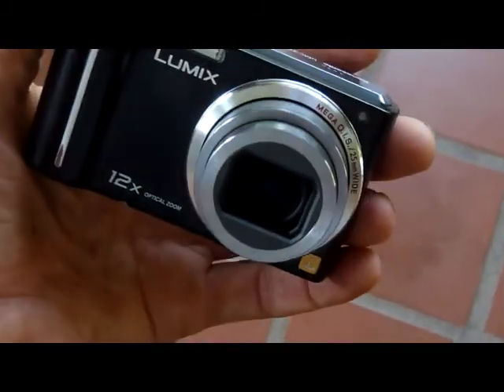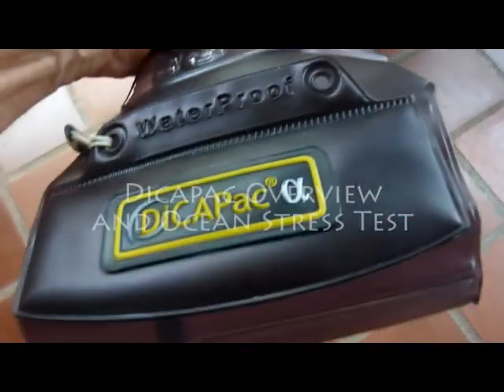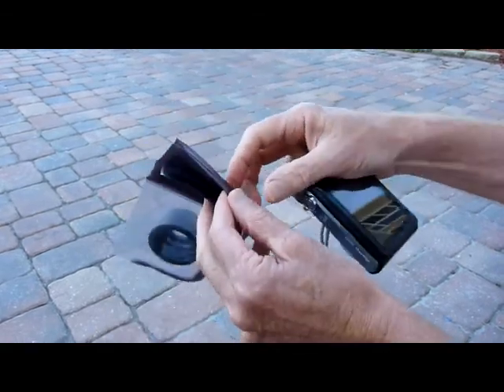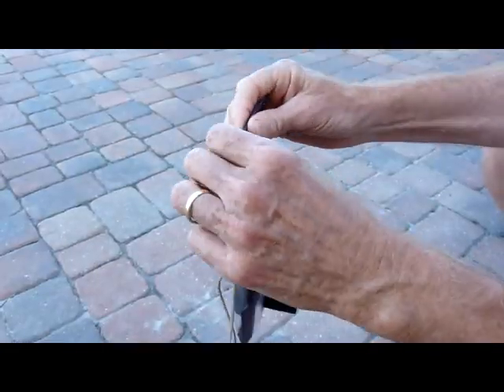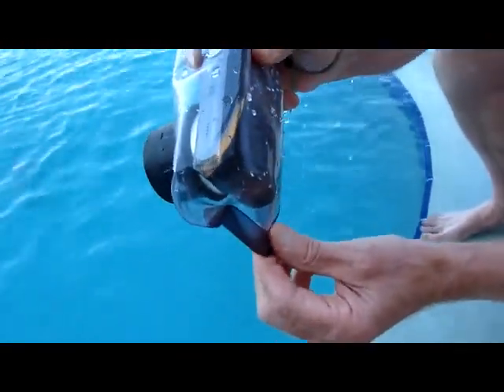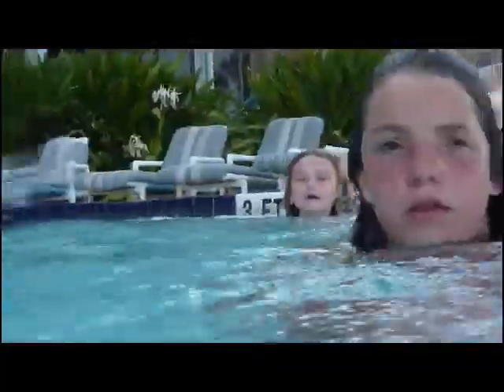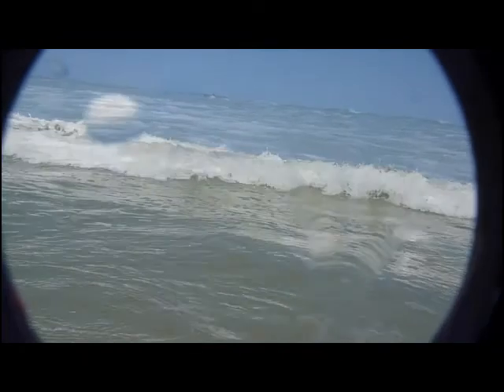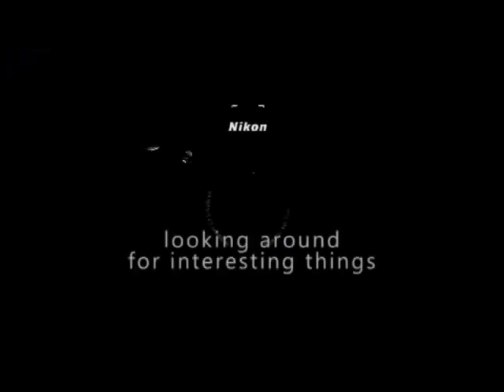Dicapak Underwater Camera Bag--Overview and Ocean Test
The Dicapac underwater camera housing is an inexpensive way to use your small camera in the pool or ocean. Here is an overview and a real-world stress test. Rather than spend hundreds on a waterproof camera, you can enjoy photo activity in the water with this simple device. In this case, I am using a Dicapak that does not match my camera--I bought it from a friend on a whim, but it was a lot of fun. If the camera is zoomed all the way out, there is some vignetting, but with a little care, that can be avoided.